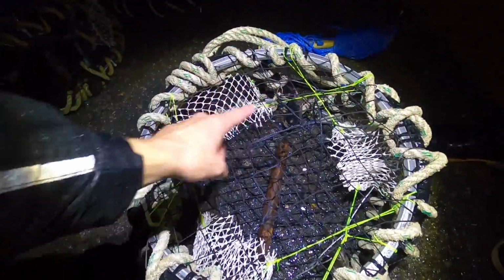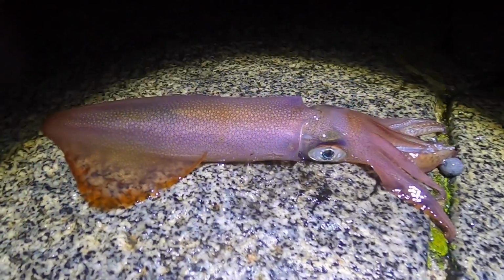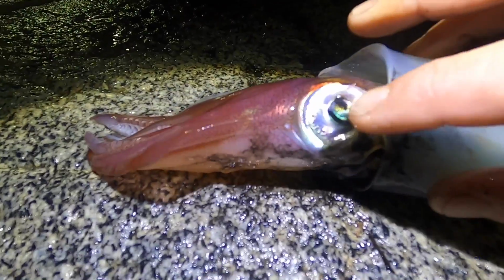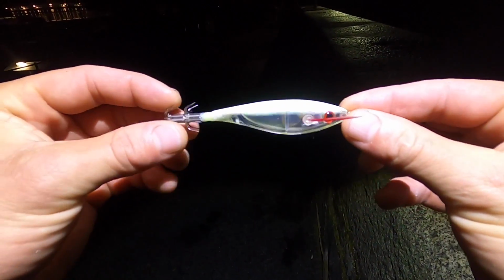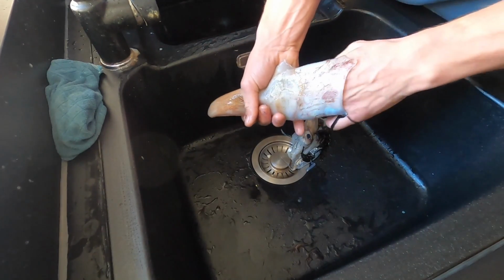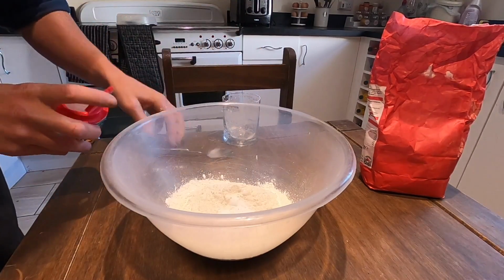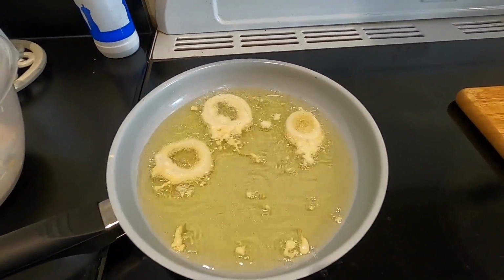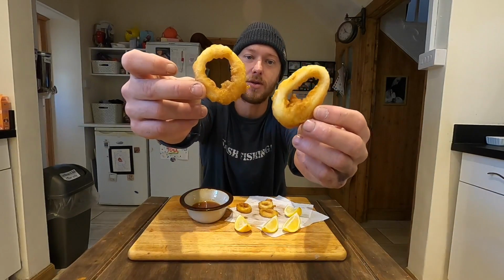BIG SQUID - Tempura Battered Squid Rings , Squid Catch Clean Cook !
Fishing for squid an catch and cook squid rings

Follow Sam!

INGLORIOUS FISHING !